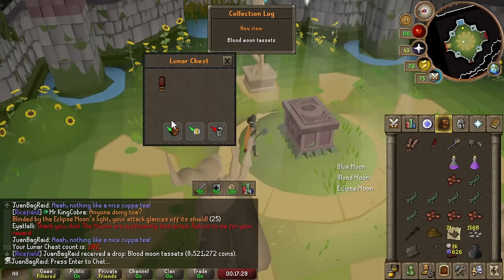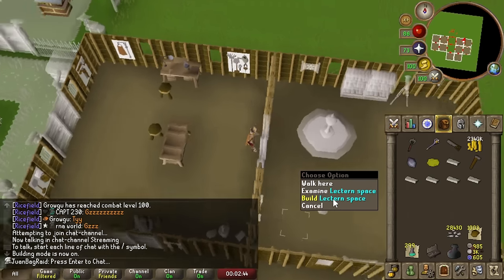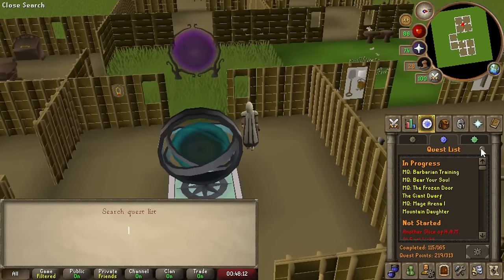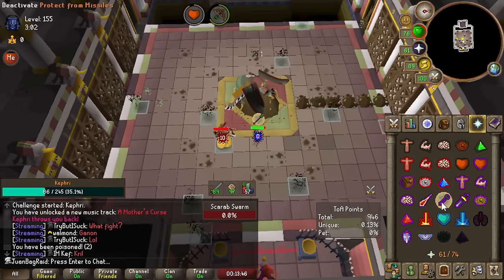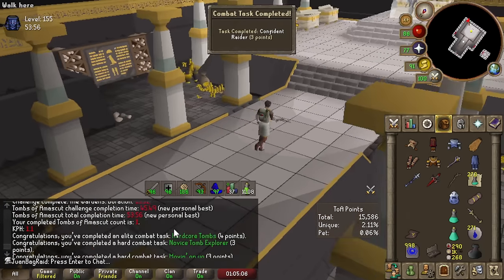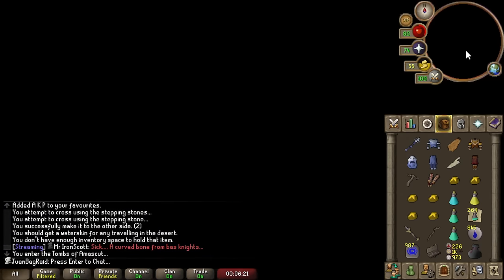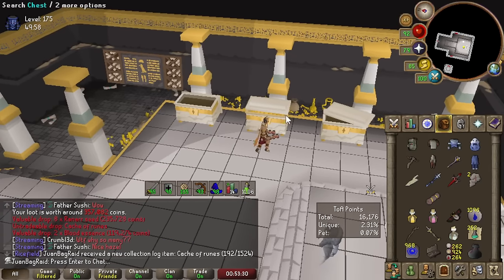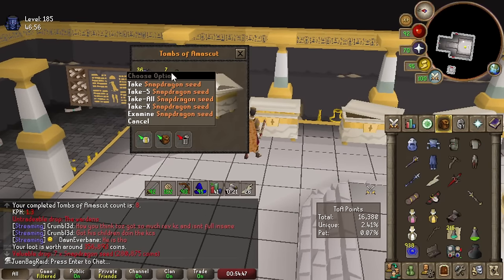Scuffed Gear TOA Paid Off (UIM)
Episode 12 of UIM Series. On our long journey to Tombs of Amascut aka Raids 3 is over. It's time to grind some TOA.